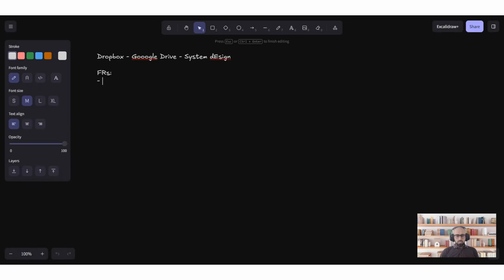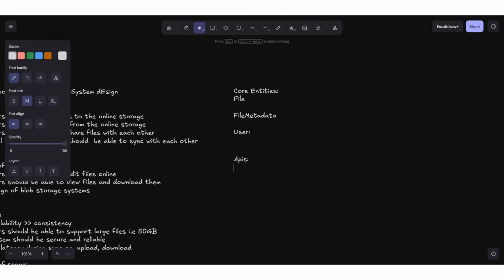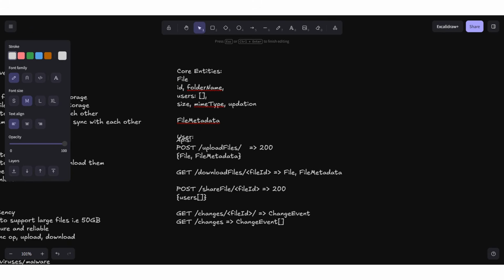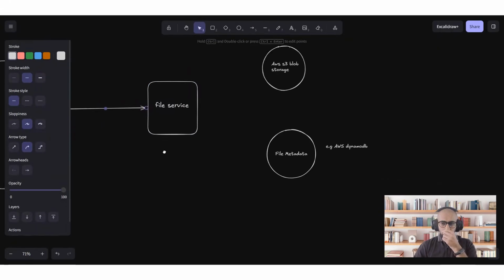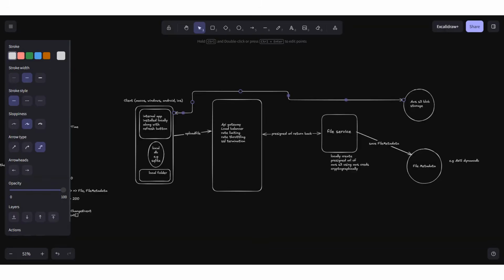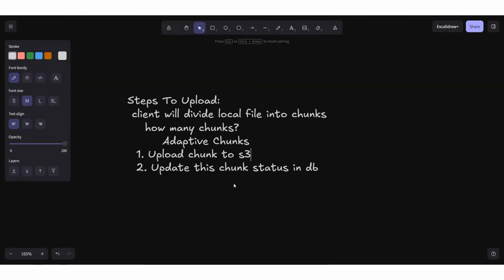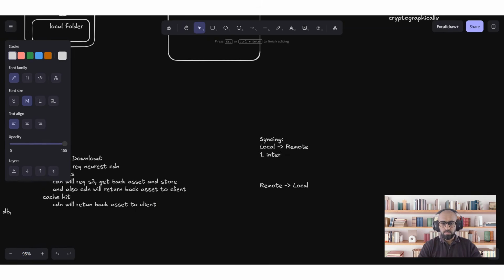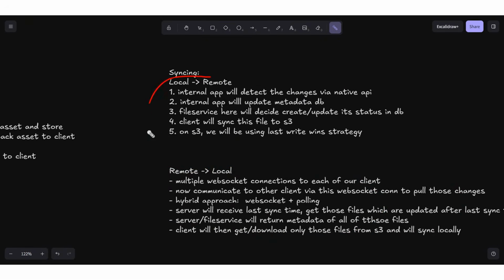Cloud Storage - Dropbox - Google Drive - System Design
☁️ Dropbox & Google Drive System Design: Deep Dive
In this video, we break down the end-to-end architecture of a scalable cloud storage system like Dropbox or Google Drive. We explore how to manage massive file volumes while ensuring seamless synchronization across multiple devices.

🛠️ Key Architectural Topics Covered:
File Synchronization: How to keep local and remote folders perfectly in sync. We discuss the logic behind tracking changes and ensuring data consistency.

Sync Strategies: Should you use WebSockets or Long Polling for real-time updates? We compare both approaches to find the most efficient way to notify clients of server-side changes.

Handling Large Files: We dive into Chunking—breaking large files into smaller pieces to optimize bandwidth, improve upload reliability, and support resumable transfers.

Content Delivery (CDN): We analyze whether a CDN is necessary for a storage-heavy system and how it impacts latency for global users.

Conflict Resolution: What happens when a file is shared with multiple users? We discuss the mechanisms for syncing remote changes back to local environments.

⚖️ The Design Trade-offs
System design is never 100% perfect. Every architecture has its pros and cons. I’ve shared my approach to breaking down this complex problem, but I’d love to hear your perspective. What bottlenecks do you see? How would you improve the scalability or security?

🎨 Practice & Feedback
Get the Whiteboard: Want to dive deeper into the diagram? Access the Excalidraw file here to practice or modify the design yourself: